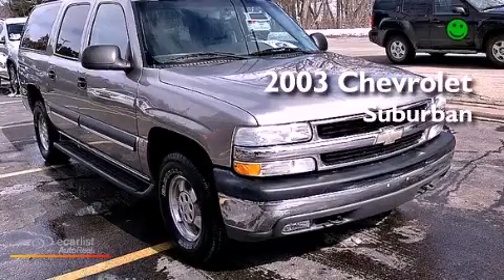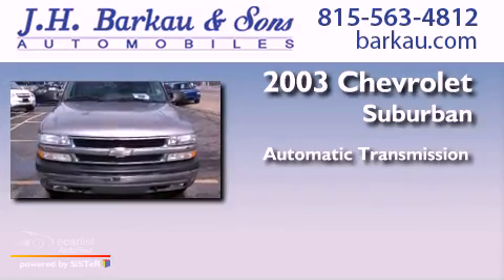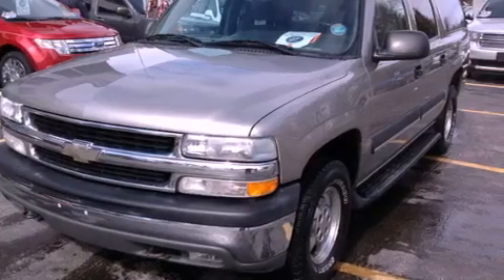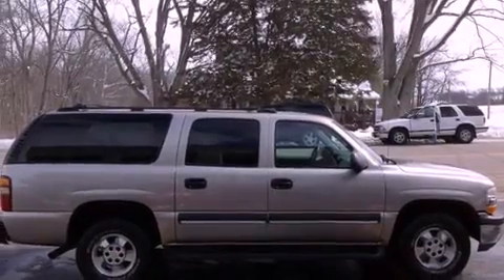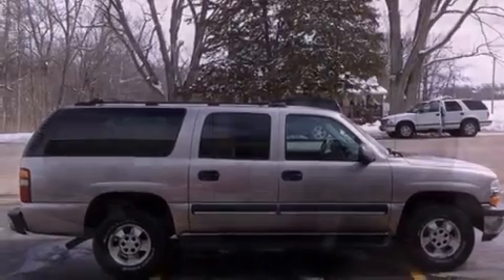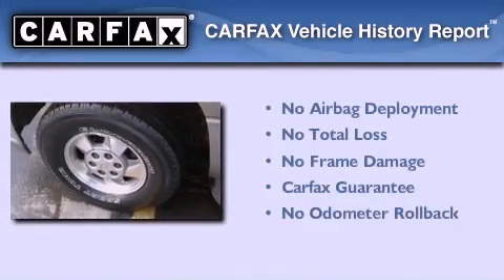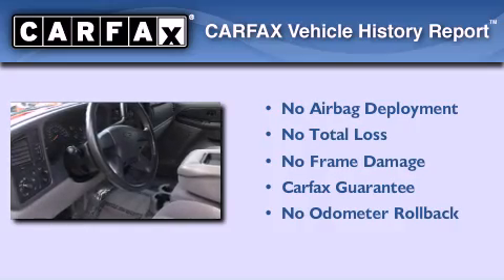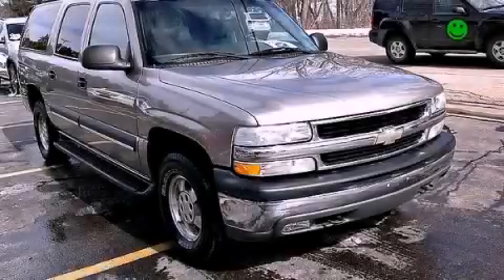Preowned 2003 Chevrolet Suburban 1500 Cedarville IL 61013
We are proud to present this 2003 Chevrolet Suburban 1500 .

 Year : 2003
 Make : Chevrolet
 Model : Suburban 1500
 Engine : VORTEC 5300 V8 SFI BI-FUEL
 Trans . : Automatic
 Exterior : Tan
 Miles : 132,262
 Interior : Gray

 200 N. Stephenson